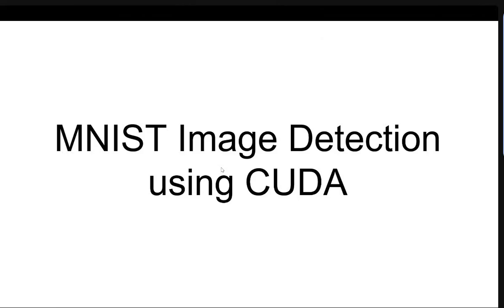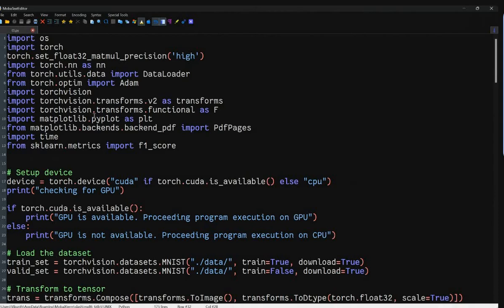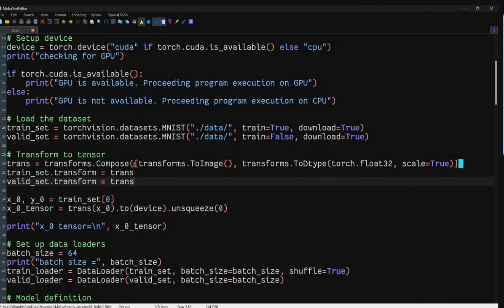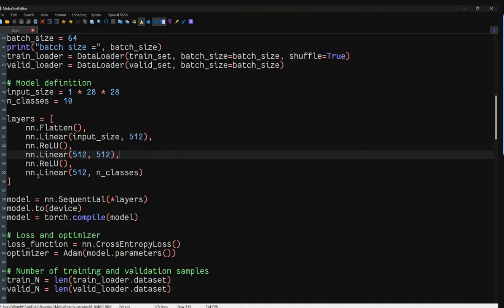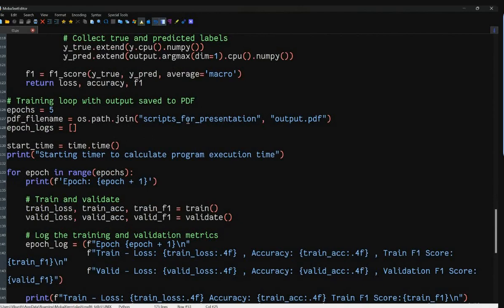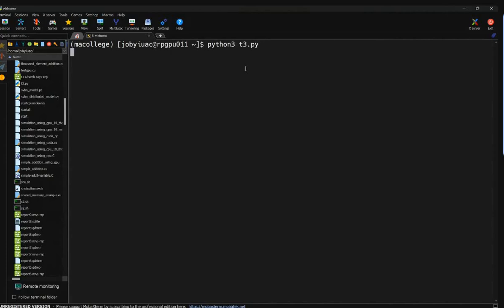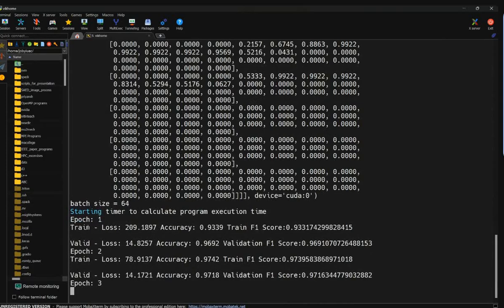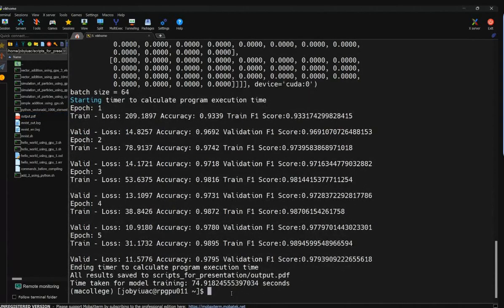Machine Learning hpc video3